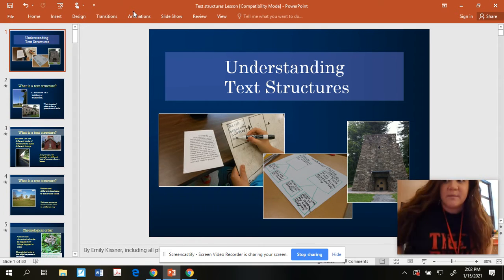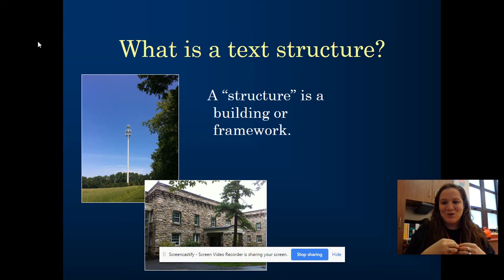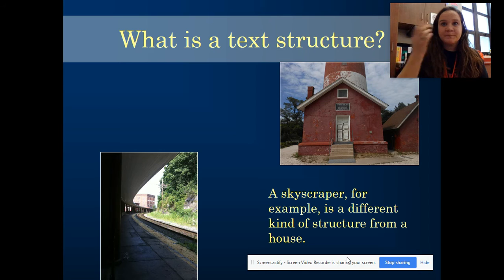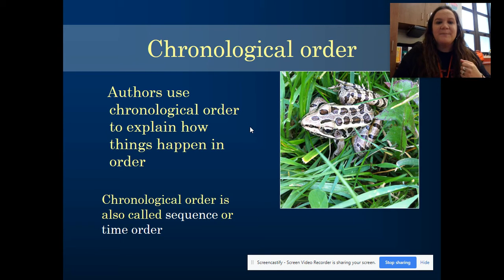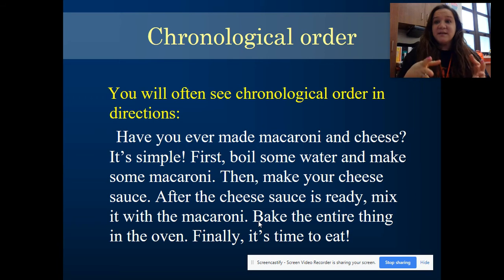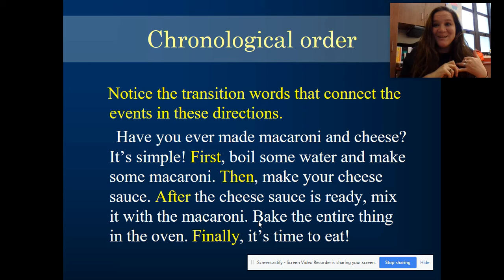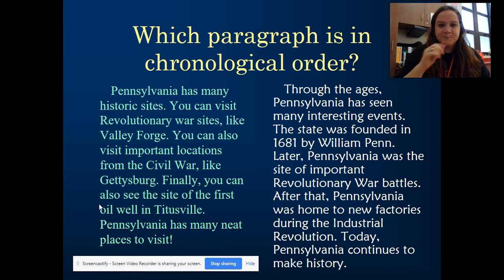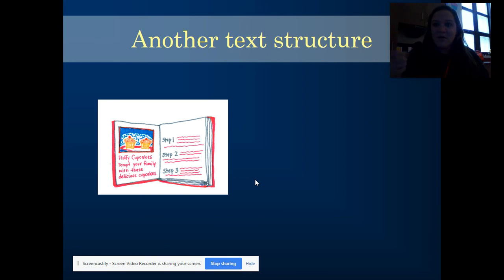Tuesday Morning lesson: Text Structures: Sequence